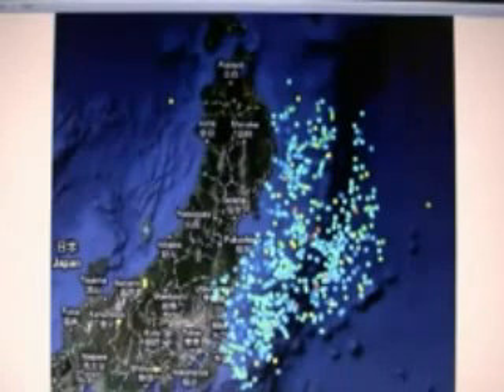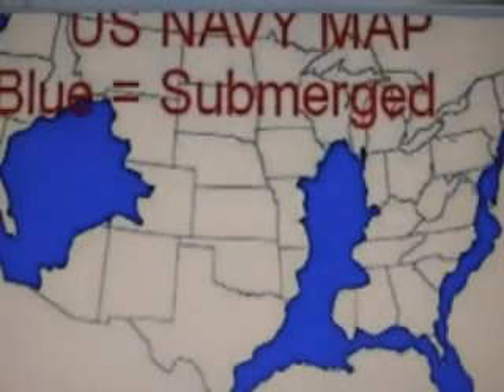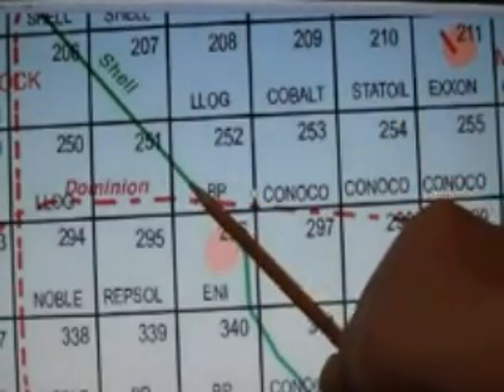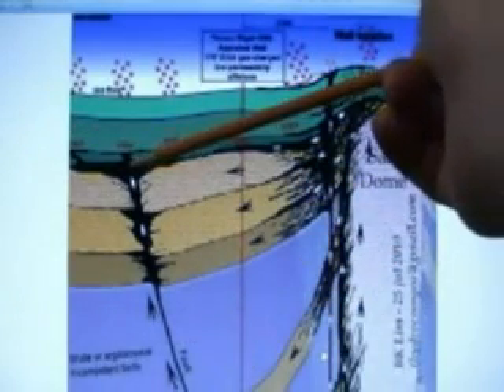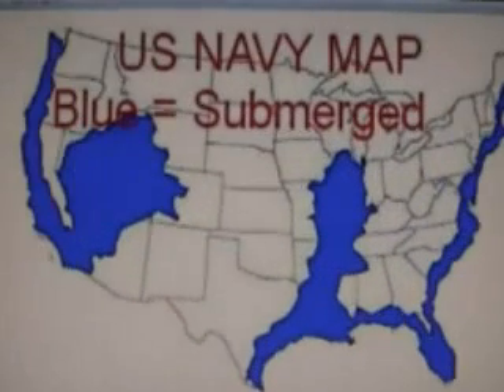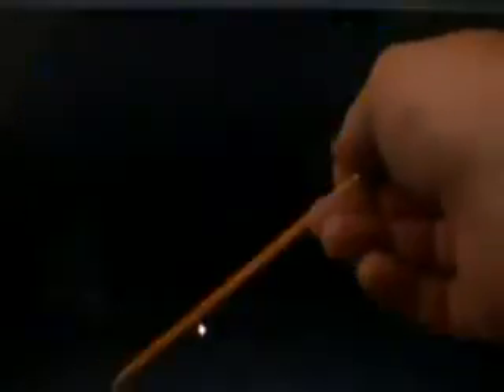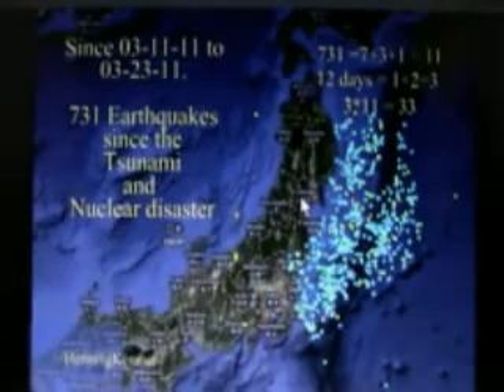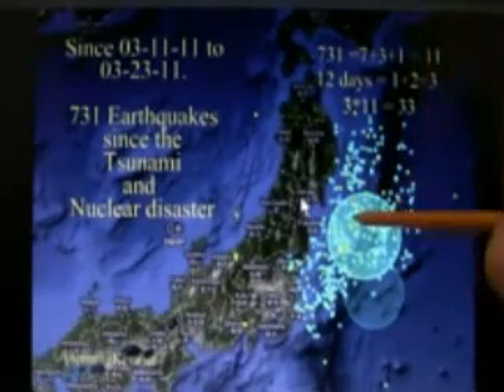New Madrid Fault Line and Gulf Oil Spill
Maps, diagrams, commentary from the Countdown from last year, uploaded here with permission.  Refresh your information especially in view of the Louisiana sinkhole expanding everyday, and the salt domes.